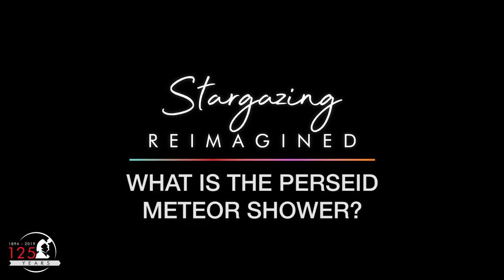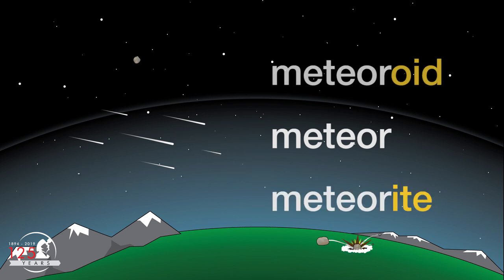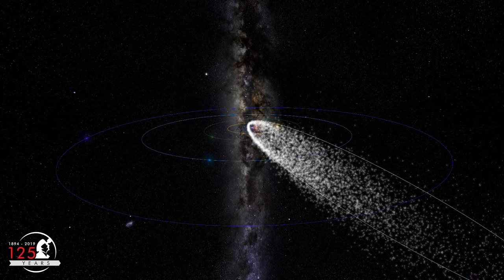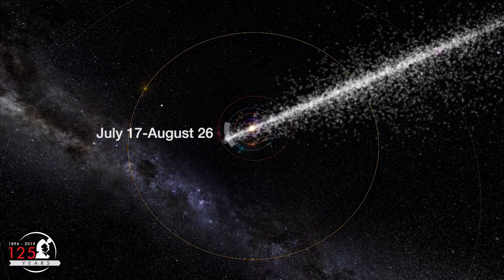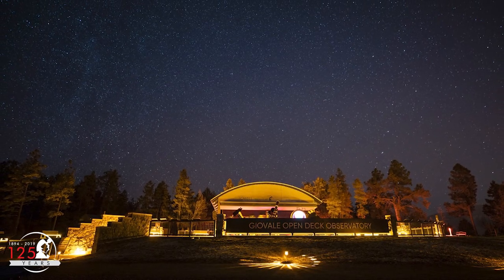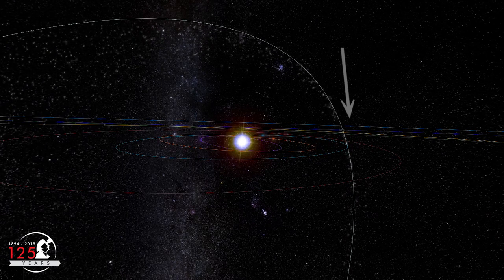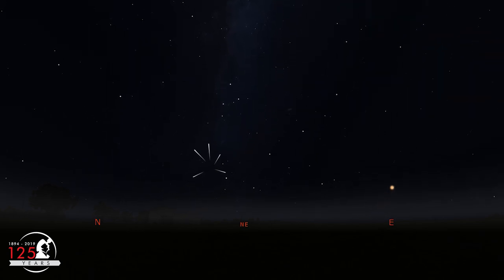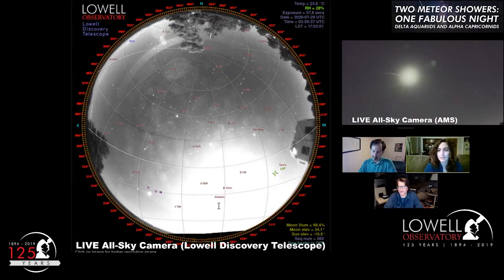What is the Perseid Meteor Shower? | Perseids 2020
The Perseid meteor shower is one of the best meteor showers of the year. It peaks on the night of August 11 and the wee hours of August 12, 2020. Meteors are often called “shooting stars,” but they’re not really stars at all. The Perseid meteoroid stream comes from the debris of Comet Swift-Tuttle (109P), which last passed the Earth’s orbit at the end of 1992.

Perseids are very fast, but these meteors are a bit faint, with few fireballs, so the best time to view them this year is in the evening before midnight, as the light of a Last Quarter Moon this year will obscure all but the brightest meteors when the Moon rises around midnight local time.

Drone footage generously donated by Corvid Aerial Solutions Meteors as seen from space simulation by meteorshowers.org.